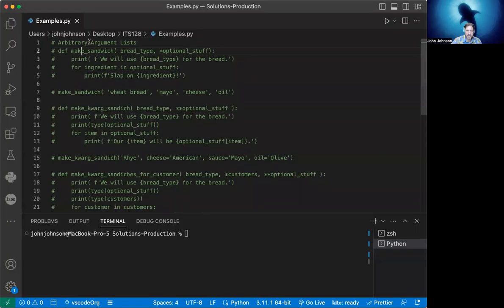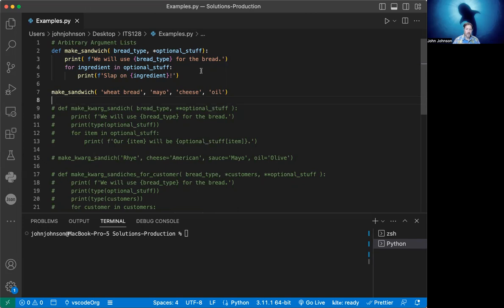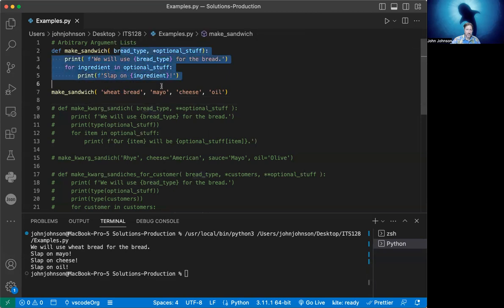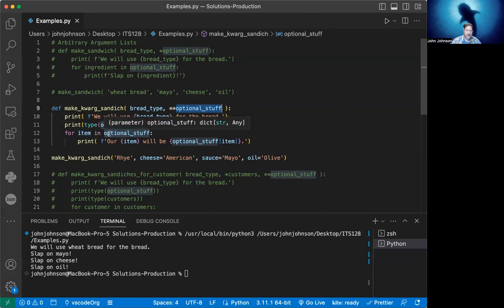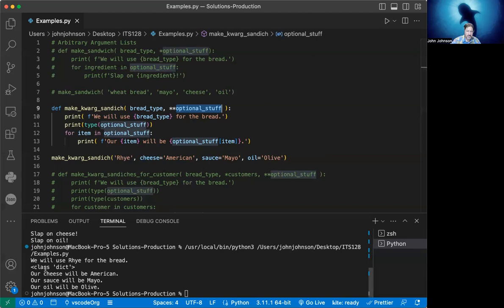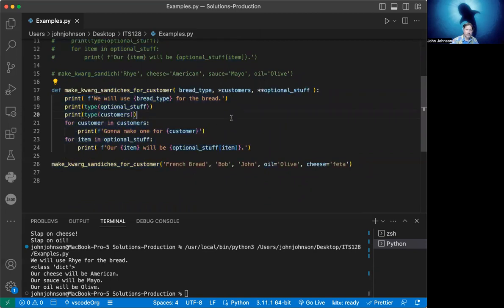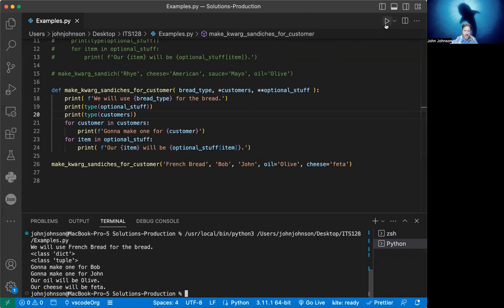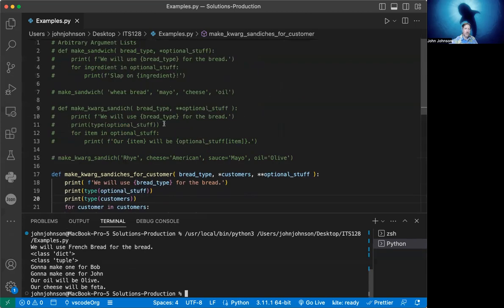ITS 128 6.17 Arbitrary Arguments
In this video we are looking at Chapter 6.17 "Arbitrary Arguments" from zyBook's online book titled "Programming in Python 3" for our course "ITS 128: Introduction to Problem Solving and the Programming Process". In this lesson we discuss using *args and **kwargs to allow for arbitrary number of parameters and discuss how to mix them.